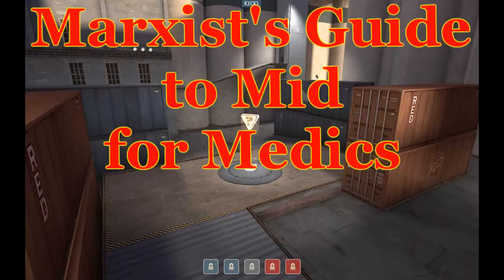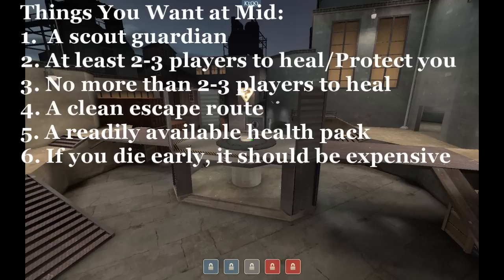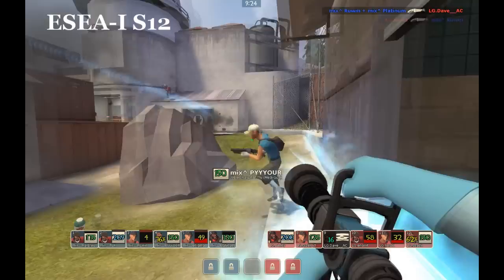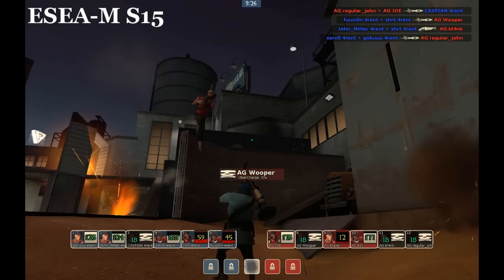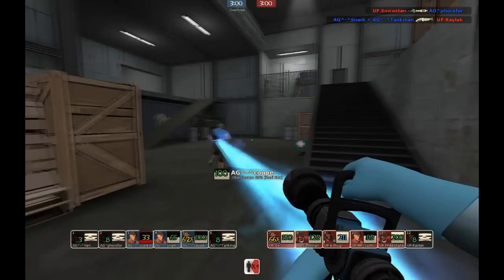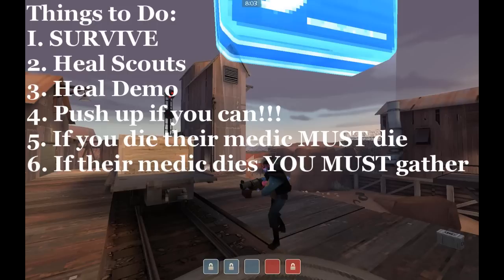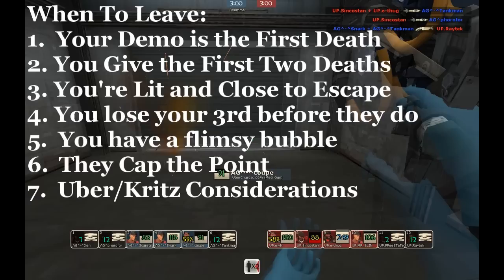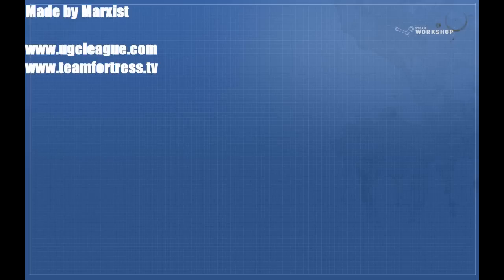Marxist's Guide to Medic at Mid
Now that I can speak + think, time for tf2 videos :D